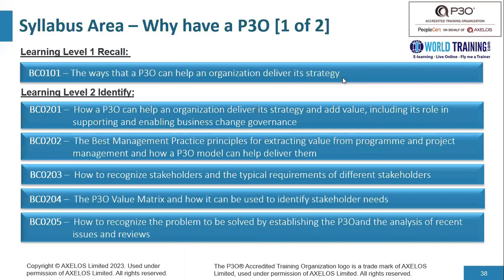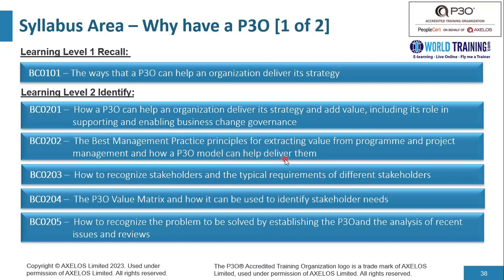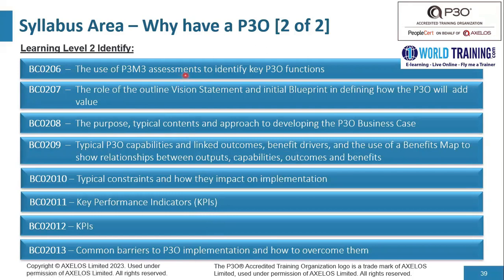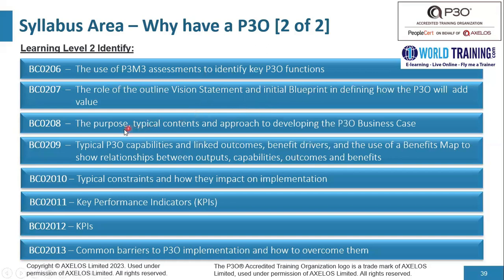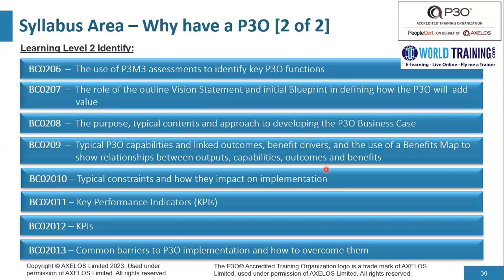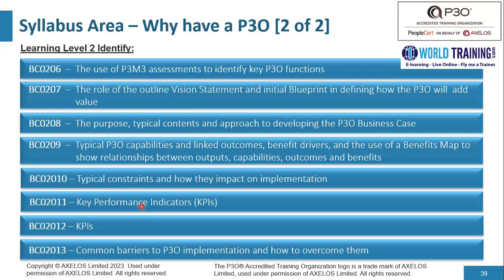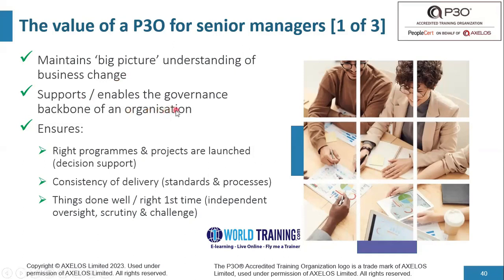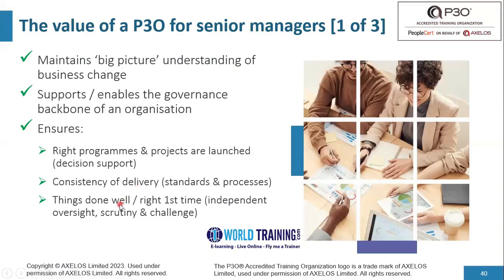Why have a P3O | P3O Foundation | PeopleCert | 1WorldTraining.com